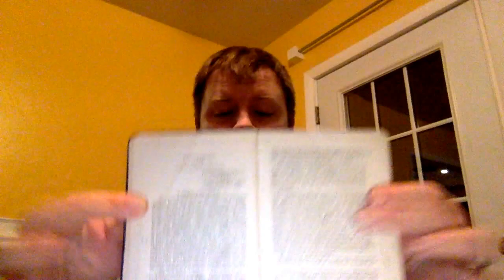The Greek-English New Testament Nestle-Aland 28th Edition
My review of The Greek-English New Testament from Crossway